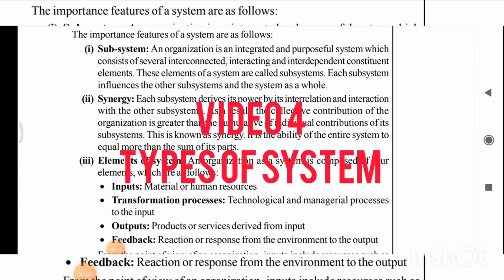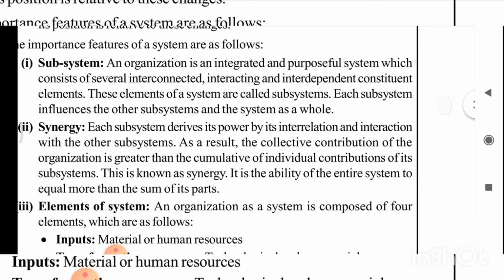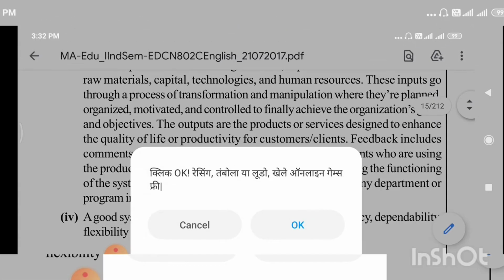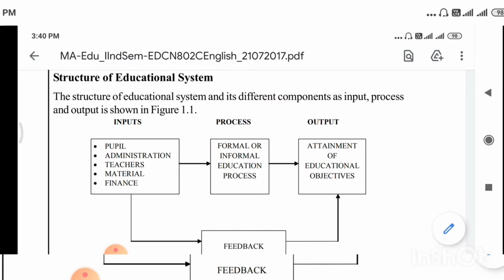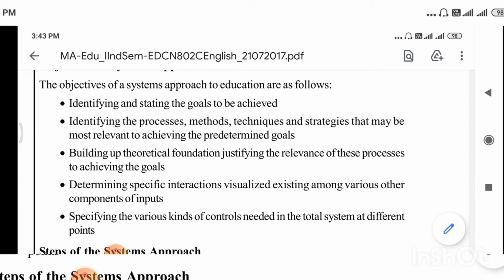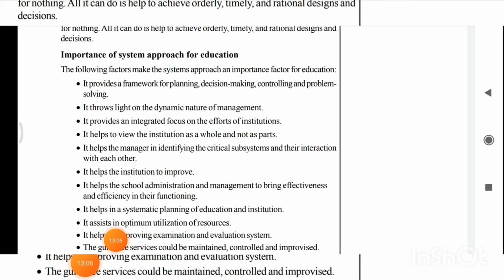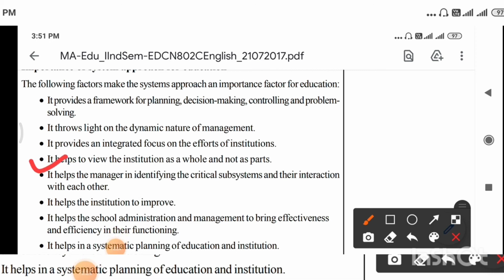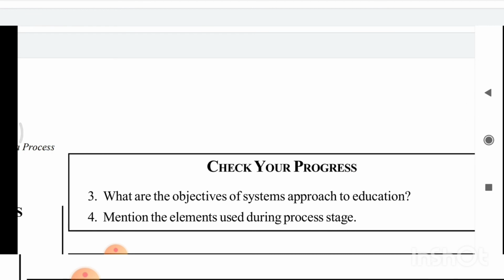Video 4 types of system and it's features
Created by IGNOU ASSISTANT REGISTER 2020